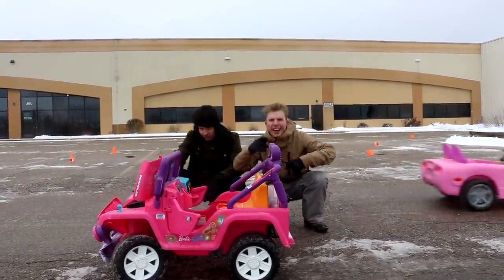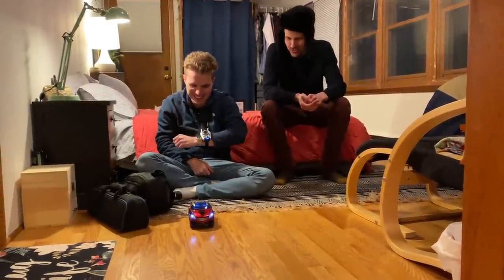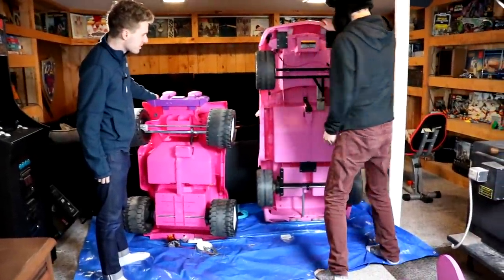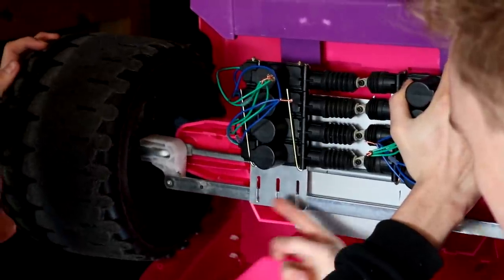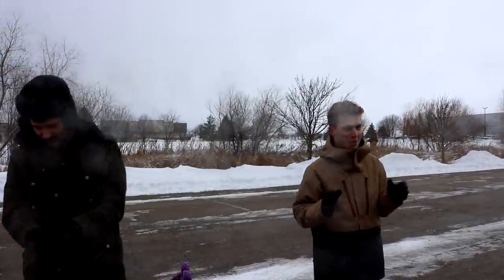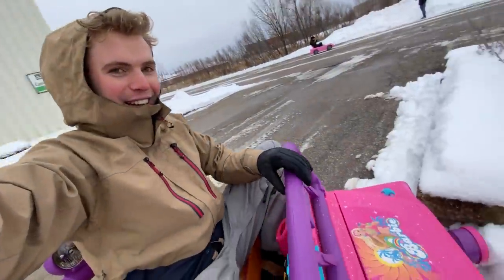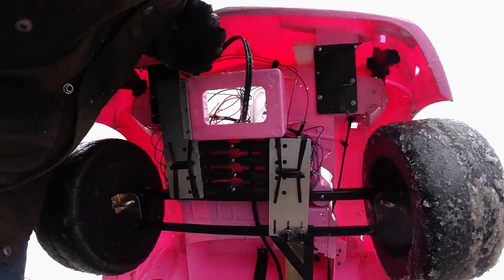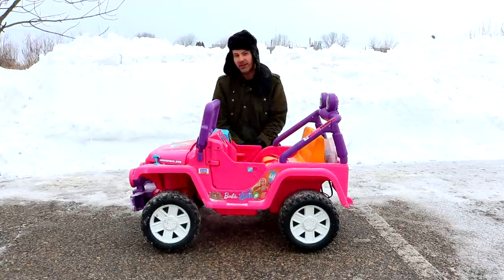and I make voice controlled power wheels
Be sure to check out Louis' video!

Are voice-controlled power wheels the way of the future? Come along with Louis and I as we explore the crippling existential and ethical dilemma that is the voice-controlled barbie vehicle.

Special thanks to Graydon Schwartz and Stefano for the help filming!

Thumbnail photo by Graydon Schwartz!

Voice-Control Car:

Door-lock Actuators:

Barbie Jeep: